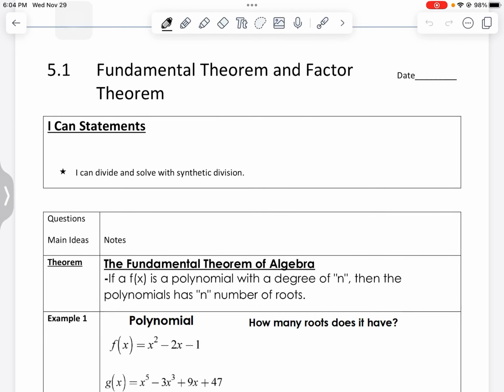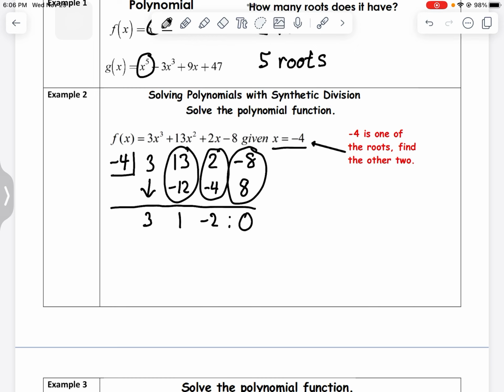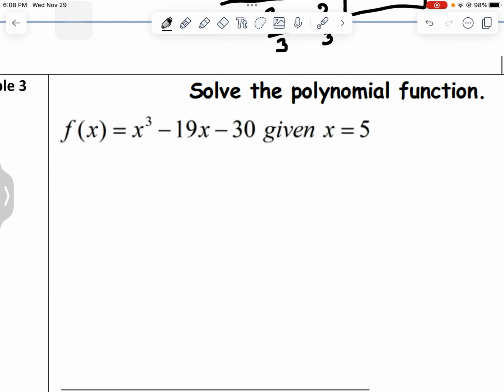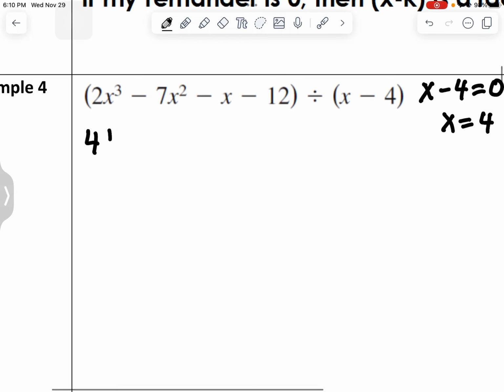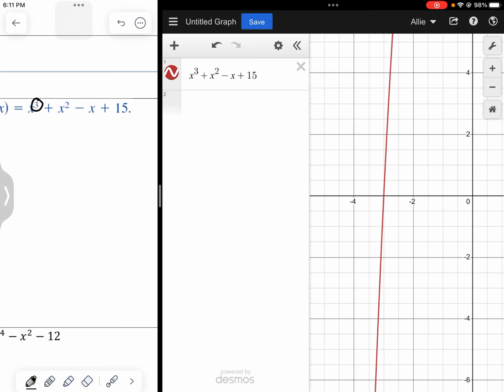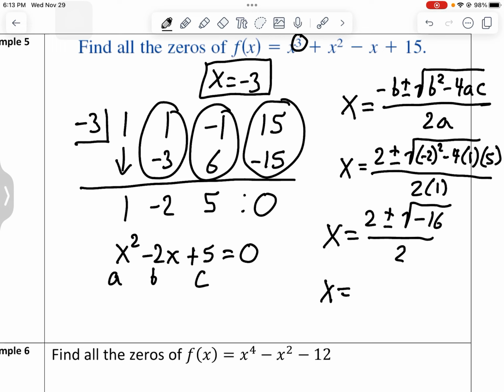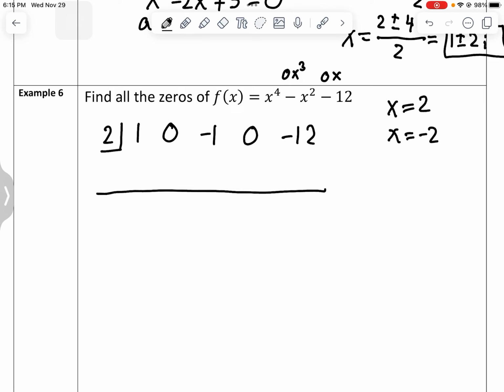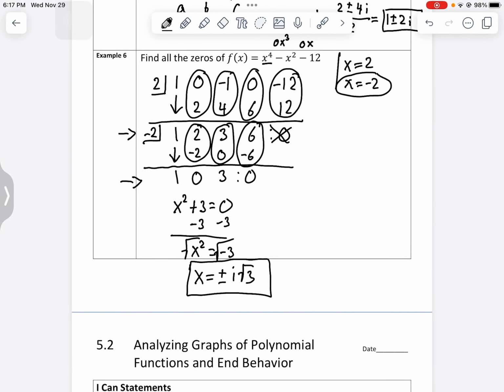5.1 Fundamental Theorem